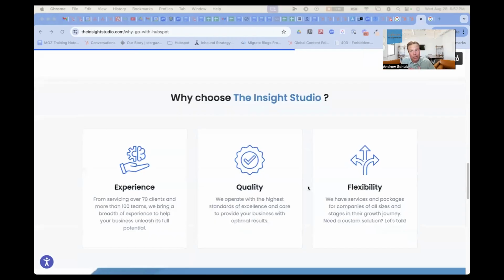Power Tip 4 How to Choose a CRM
Helpful tips on what to consider when you choose a CRM.